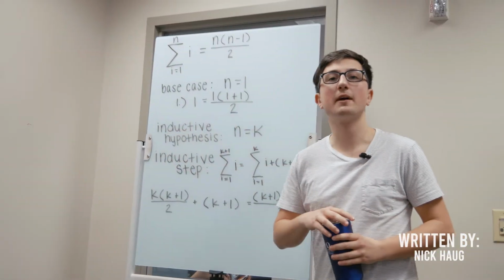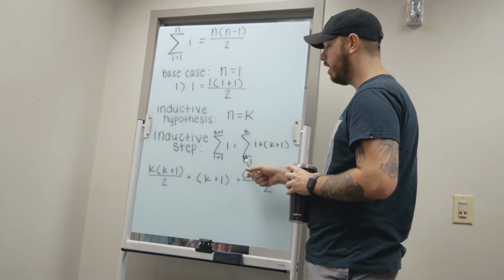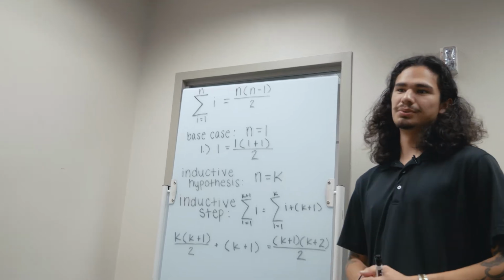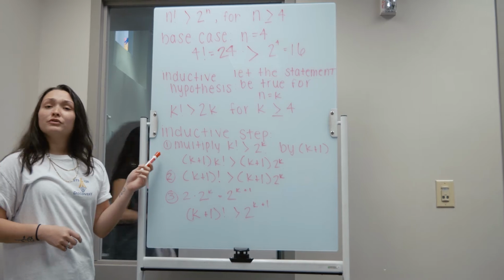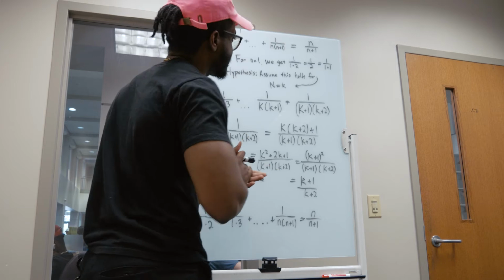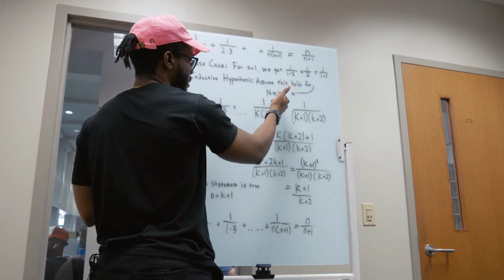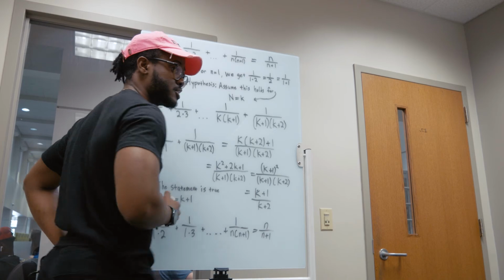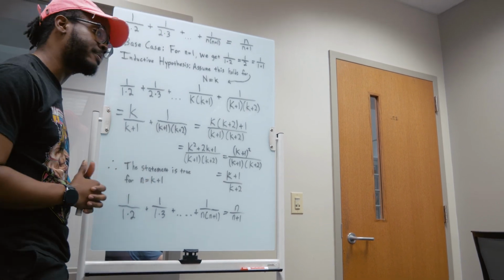Group: Whiskey Tango Foxtrot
Group Members:
Danny Joseph
Brandon Silva
Nicholas Haug
Samantha Carroll
Joshua Cowan

Table Of Contents:
First Proof - 00:03
Second Proof - 02:04
Third Proof - 03:14